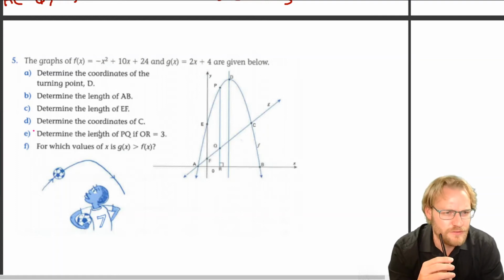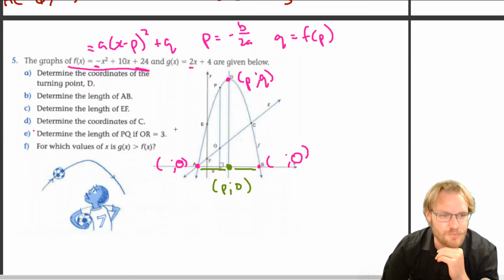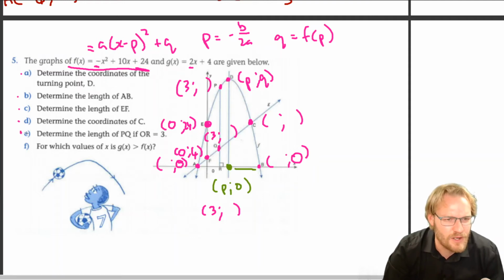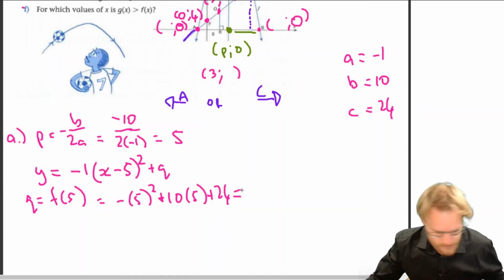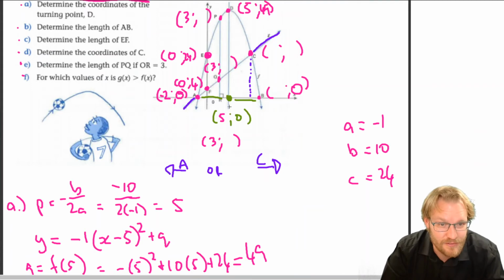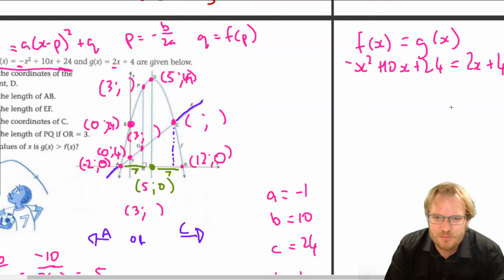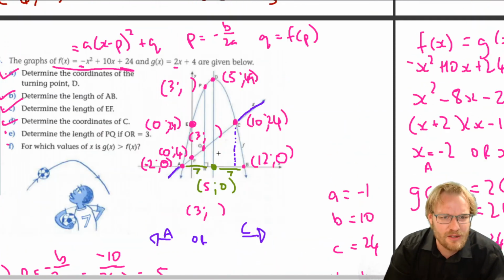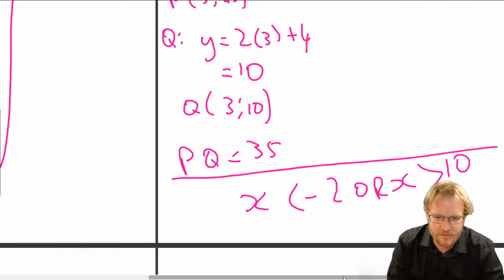Grade 11 Maths BE 2020 Exercise 6 7 5